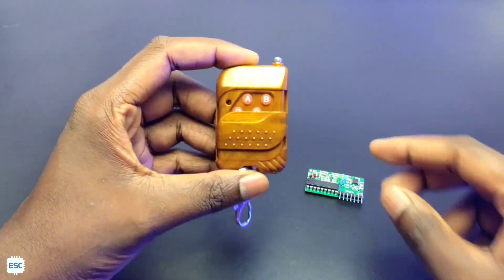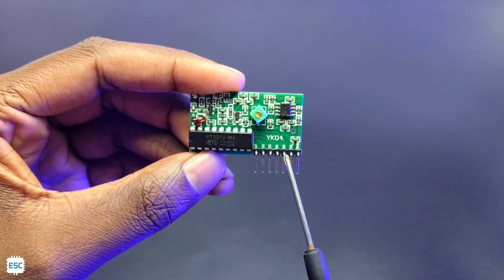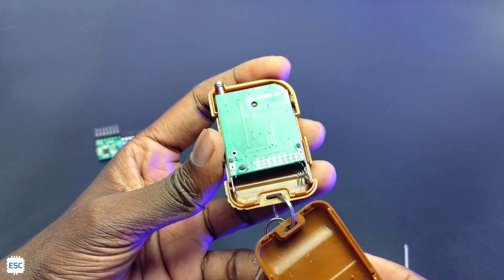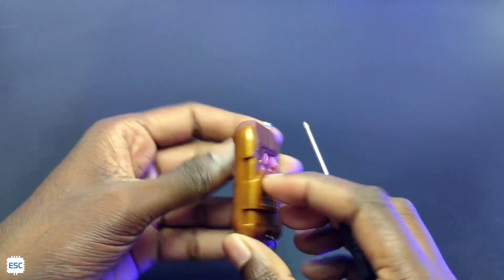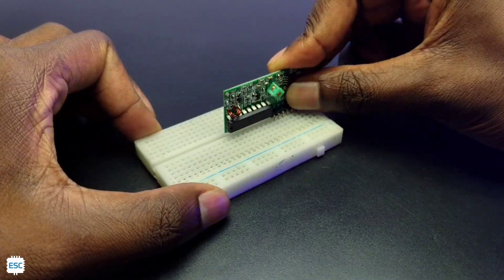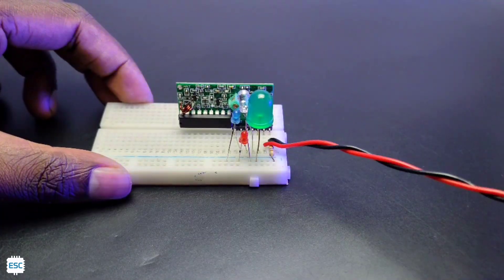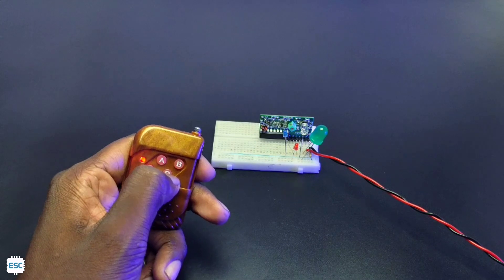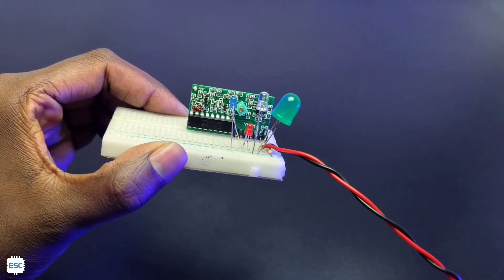YK04 RF transmitter and receiver module | RF projects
how to control LEDs using the RF module

No fake thumbnails, No fake content
You can find tutorials and projects of
IoT
Arduino
electronics
DIY stuff
blynk app
Robotics
Mechatronics
science